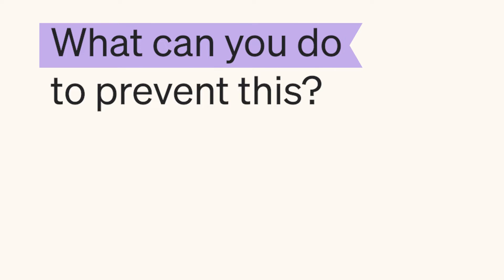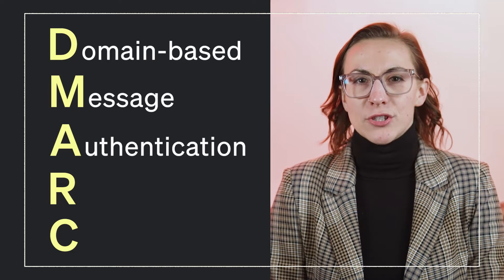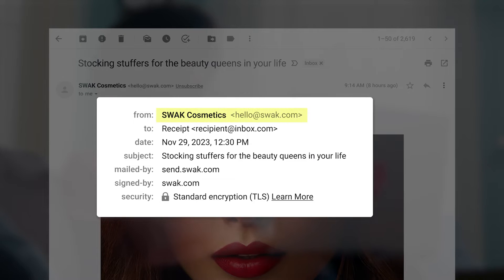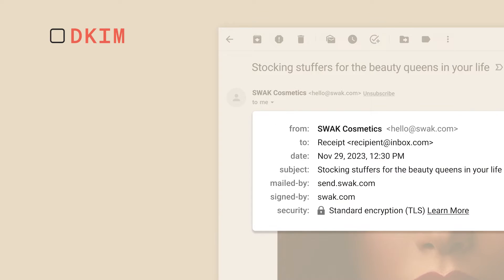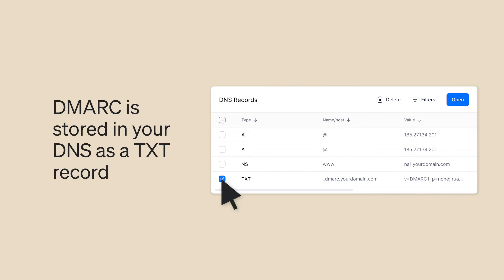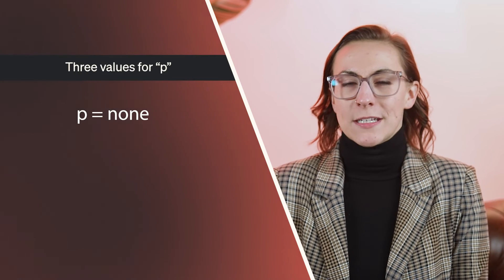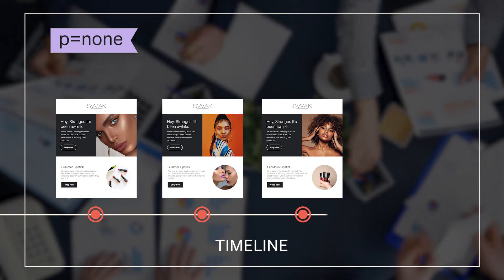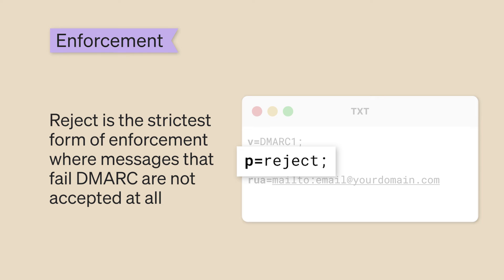What Is DMARC? Email Security & Authentication Explained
Protect your brand and customers from email spoofing and phishing with DMARC, the leading email authentication standard. In this video, we explain what DMARC is, how it works, and why it matters for email security. Learn how DMARC, along with SPF and DKIM, ensures your emails are trusted by inbox providers and reach your subscribers safely.

💡 Key Takeaways
1. Understand email spoofing and phishing threats and their impact on your brand
2. DMARC protects your domain by instructing inbox providers how to handle unauthorized messages
3. Learn how SPF (Sender Policy Framework) and DKIM (DomainKeys Identified Mail) work with DMARC
4. Explore DMARC policies (P tags: none, quarantine, reject) and their enforcement levels
5. Implement DMARC to maintain customer trust and protect email deliverability

⏱ Timestamps
0:00 – Why email deliverability matters
0:29 – What is spoofing and phishing?
1:14 – What is DMARC and how it works
2:00 – Understand DKIM
2:16 – Understand SPF
2:32 – What happens if a message fails authentication?
2:42 – DMARC P tags and their values
2:52 – Why DMARC matters for email security

FOLLOW KLAVIYO